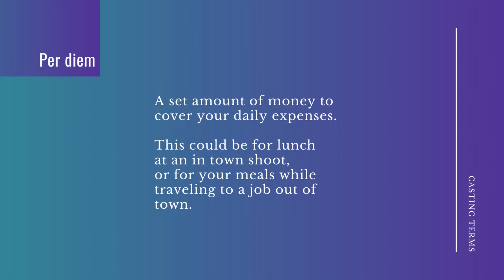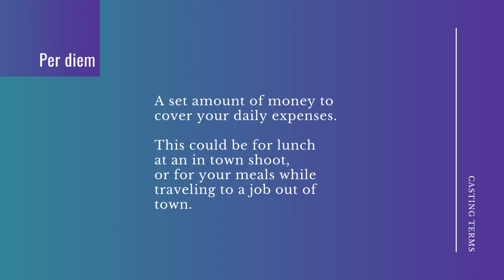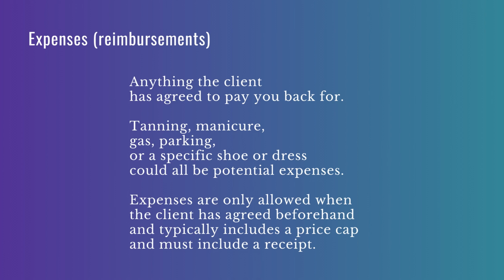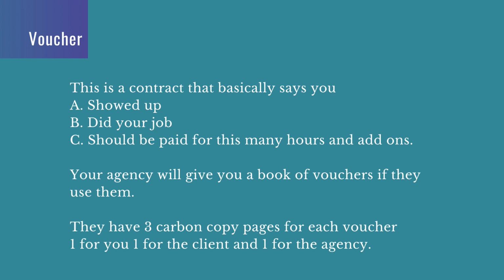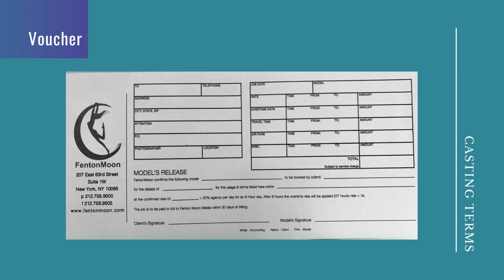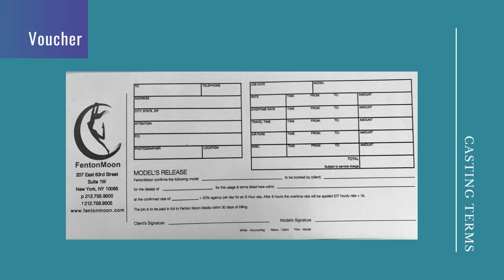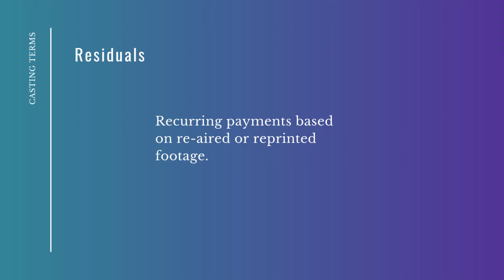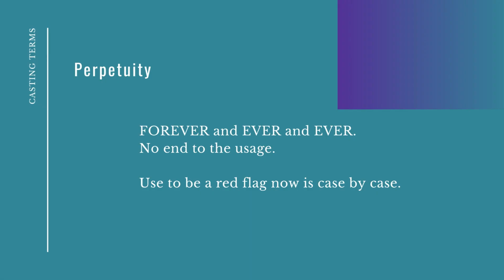What does usage mean in modeling? Getting paid as a model.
When getting paid as a model you need to know your usage and your rate.
In this video we go over all the modeling terms you need to know to understand how much you're getting paid and if it's worth it.

These are guidelines and personal opinions/experiences.
Do what works for YOU!
Everything in Modelesque Mindset should be tailored to you and your goals, your budget, your time, etc.

Can't wait for more?
Follow on my other channels for more frequent and FREE content

0:00 Rate
0:26 Day rate
0:35 Trade/Samples
1:11 Commission
1:36 Per Diem
2:23 Expenses(reimbursements)
3:01 Travel
3:40 Voucher
6:01 Invoice
6:31 Usage
6:39 All media
6:59 Buyout
7:14 Residuals
7:30 Perpetuity
8:53 Exclusive
9:42 Conflicts
10:10 Market
10:23 Local Hire
11:03 Charge back